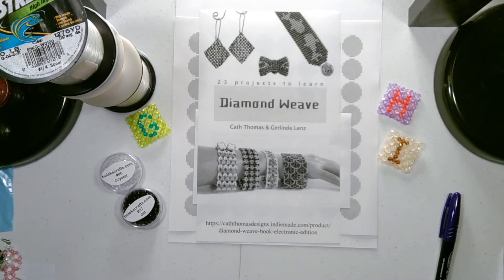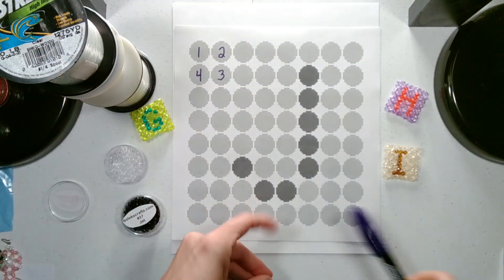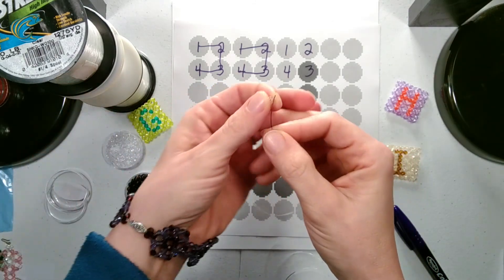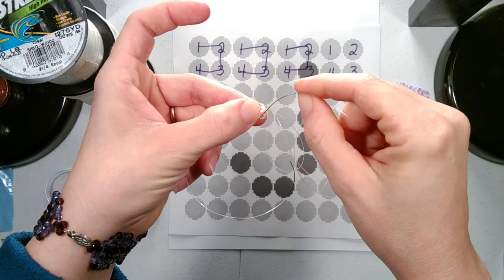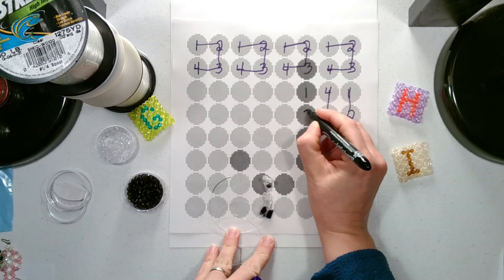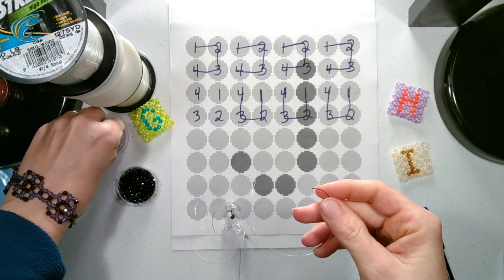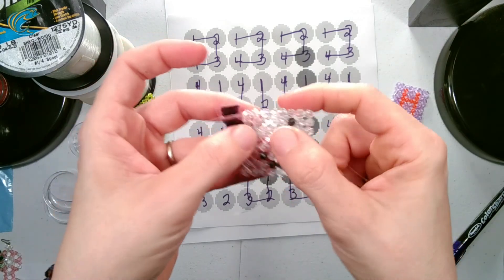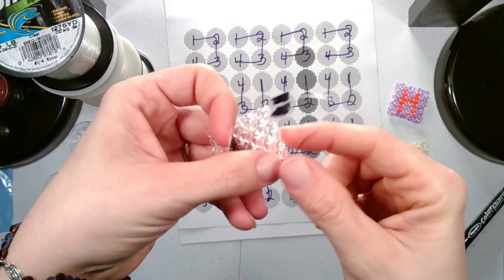FacetedBeadArt Squares Beading Tutorial - J - Diamond Weave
In this beading tutorial I introduce the Diamond Weave as another weave that can be used to create my FacetedBeadArt patterns.